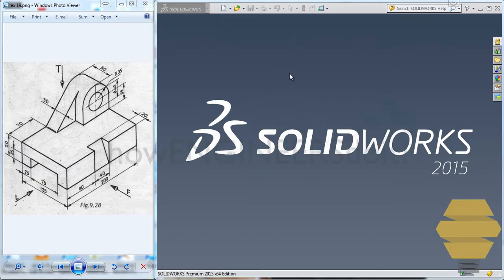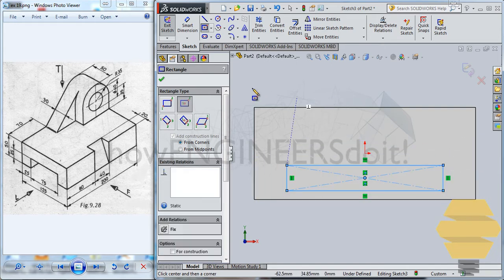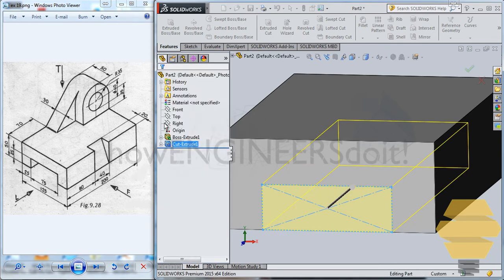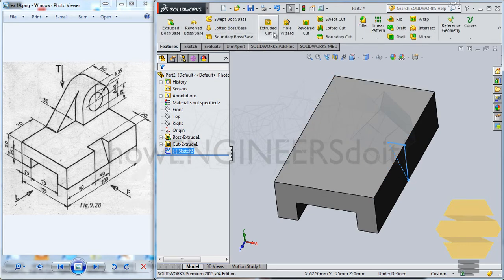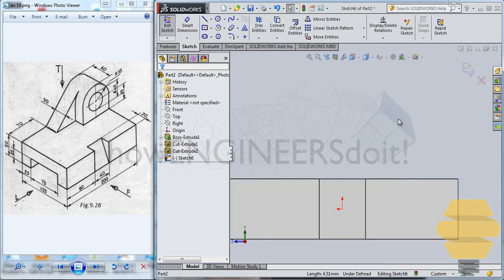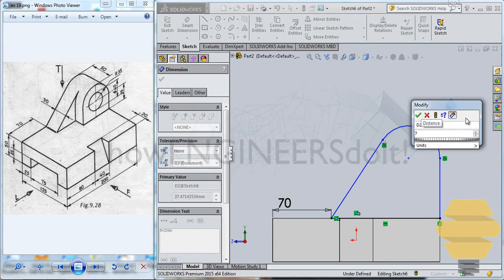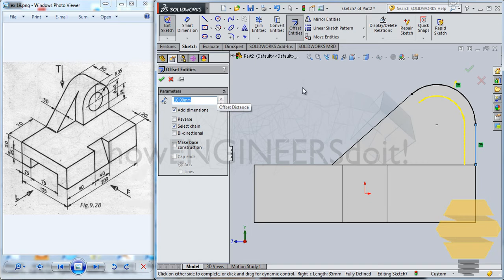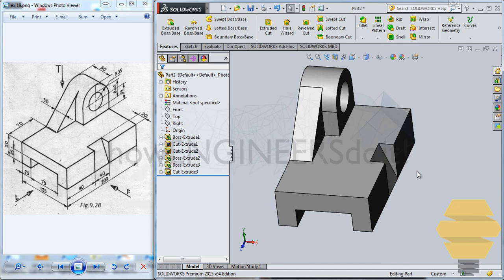SolidWorks Beginners|Exercise 19|Practice session